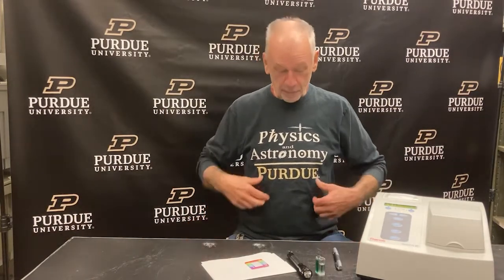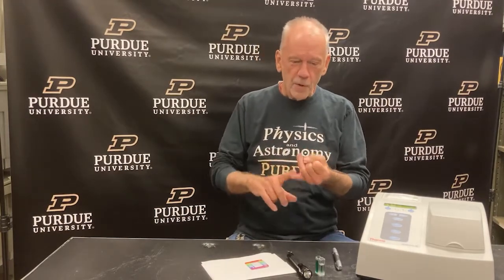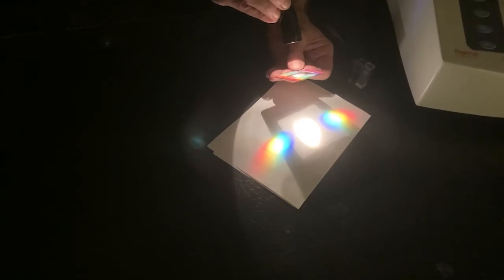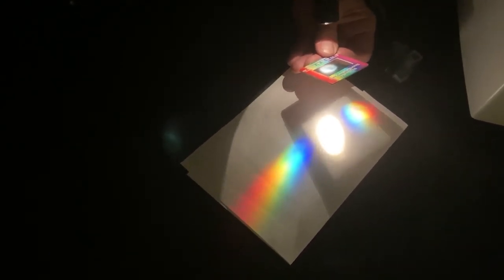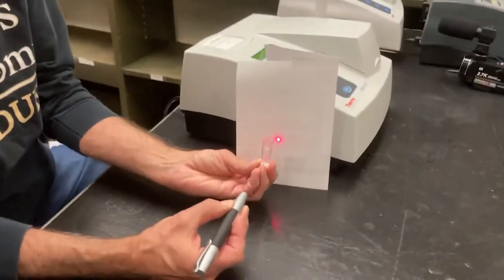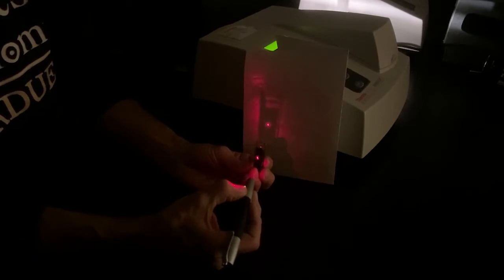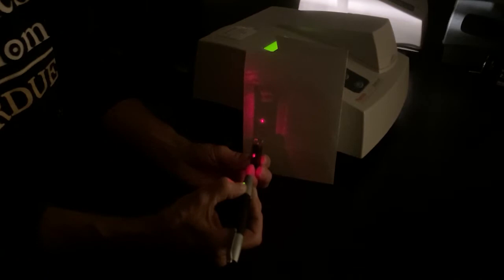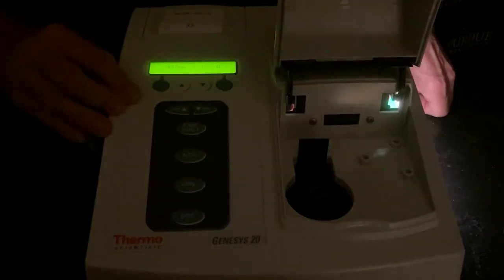Student Lab: Introduction to Spectroscopy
Introduction to Spectroscopy
This lab takes students through using a visible spectrometer and some theory of visible light.